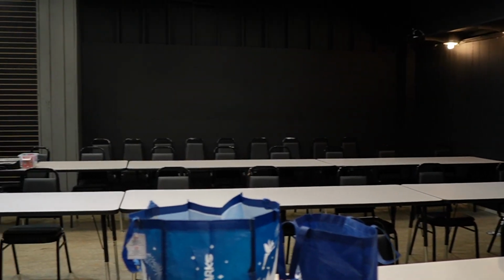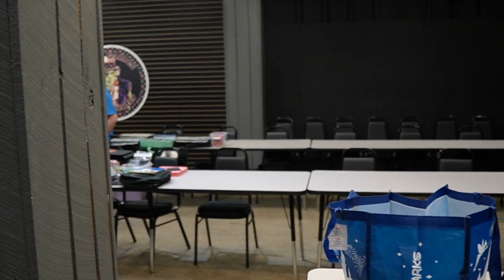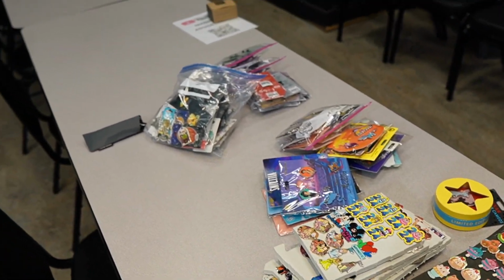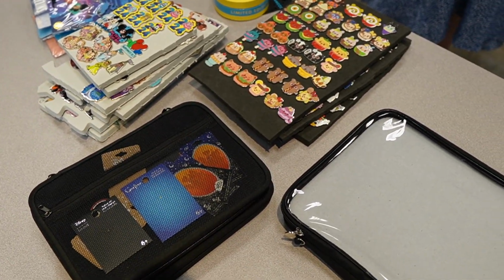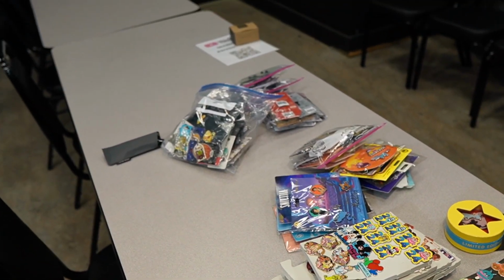Our First Disney Pin Trading Event was Amazing | Incredible Pin Haul and Full Experience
In today's video, we are attending our first ever pin trading event! Being our first time, we were unsure what to expect being around so many other traders like ourselves. The event was a blast and we were able to make so many great trades!

It really helps! Share this with your friends too!

"To all who come to this happy place, welcome." -Walt Disney

Stay safe and have a great day!

-Ash & Harrison